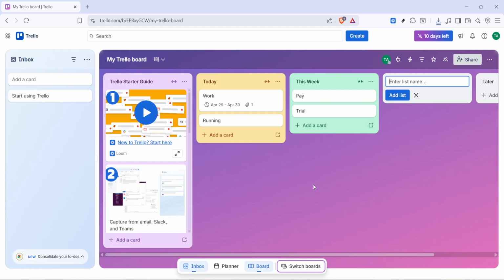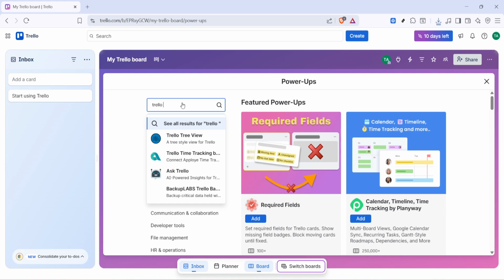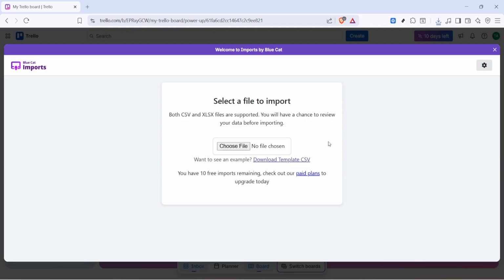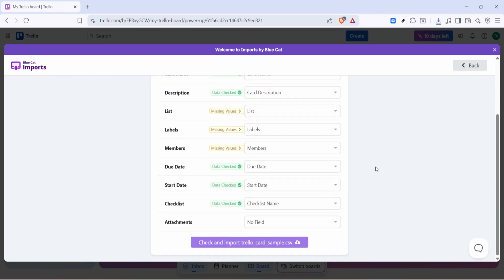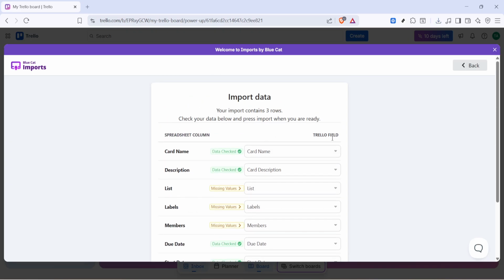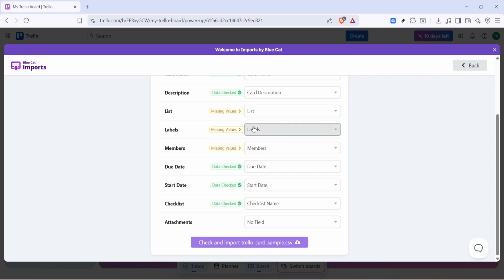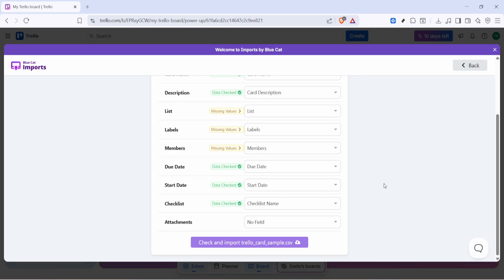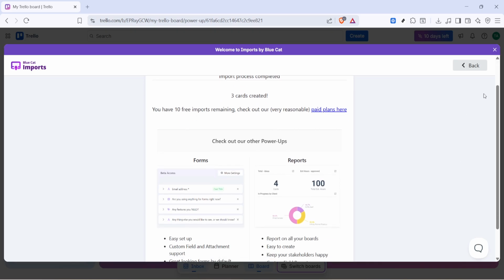How to import Trello cards from a CSV file (Step By Step 2026)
How to import Trello cards from a CSV file